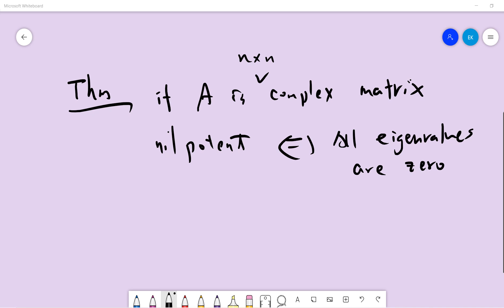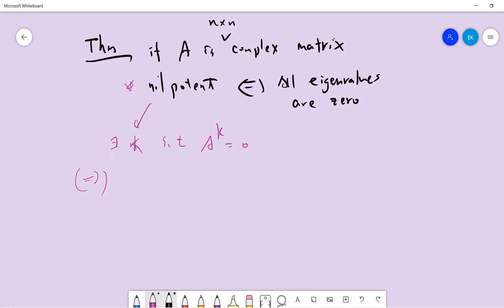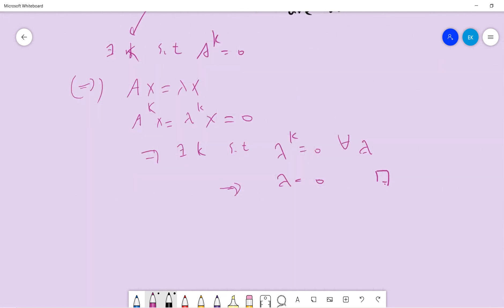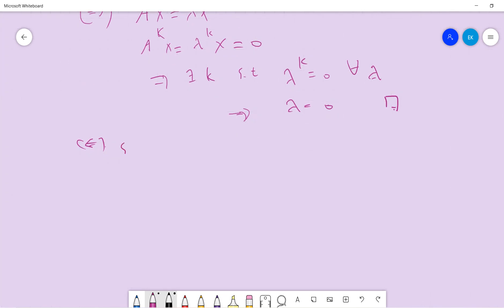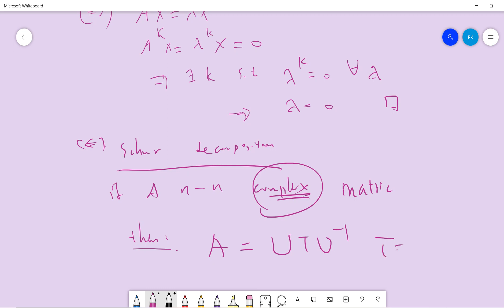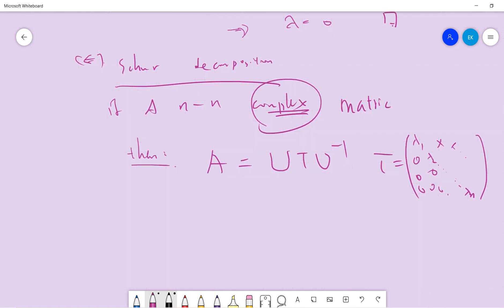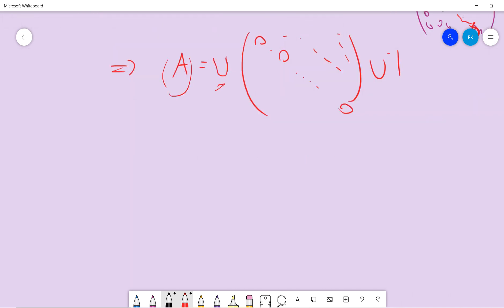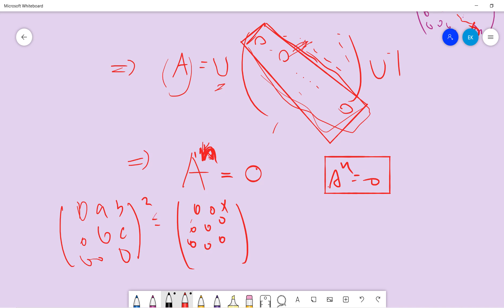Complex matrices If a Matrix Has Only Zero as an Eigen-Value Then iff Nilpotent